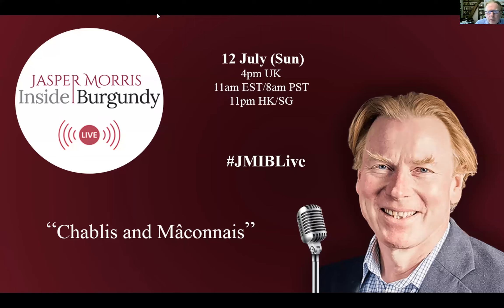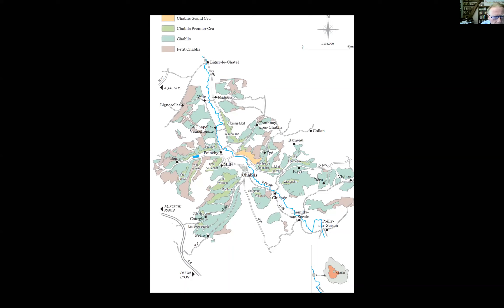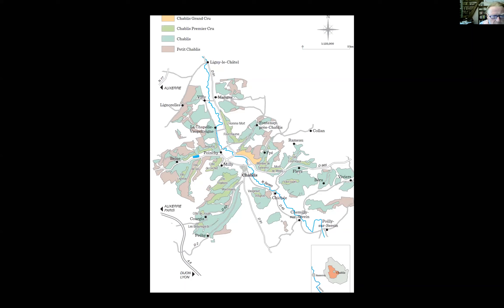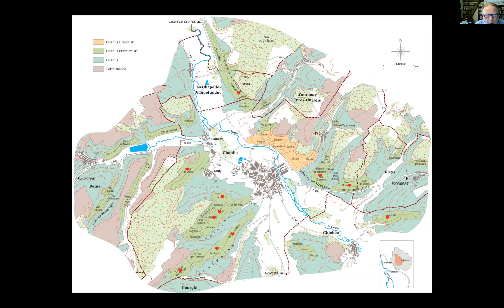Jasper Morris Inside Burgundy (JMIB Live): Chablis and Mâconnais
With Cote d’Or prices sometimes a little too rich, it is time to explore the north and south of Burgundy for world class Chardonnay at affordable prices. Chablis, Pouilly-Fuissé and the Mâconnais are all exciting, happening places at the moment.

Daily updates on our Instagram: @insideburgundy